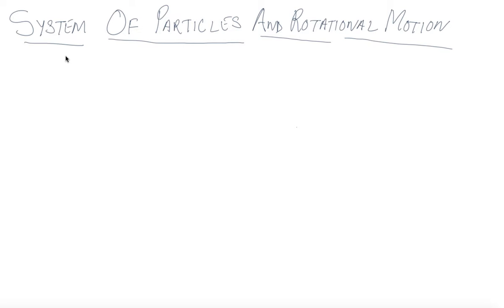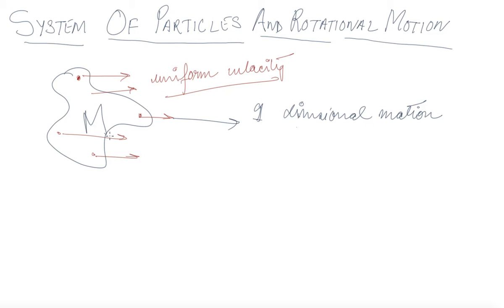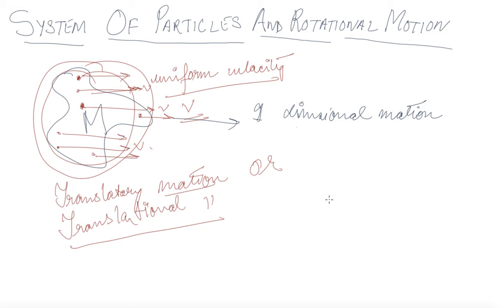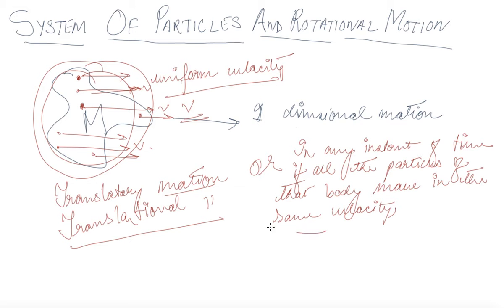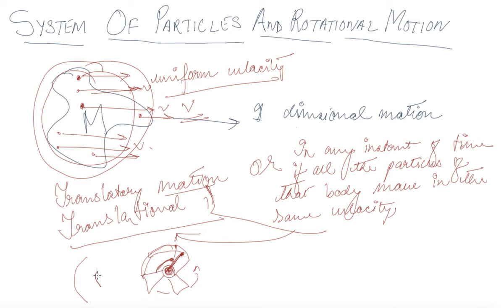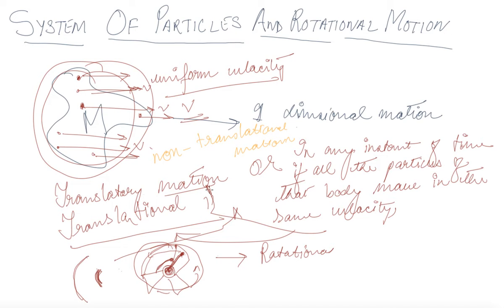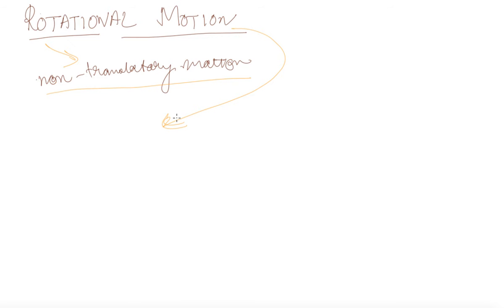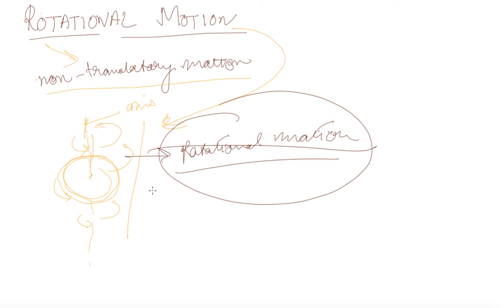Rotational Motion | Class 11 Physics System Of Particles And Rotational Motion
Rotational Motion | Class 11 Physics System Of Particles And Rotational Motion by Blaze